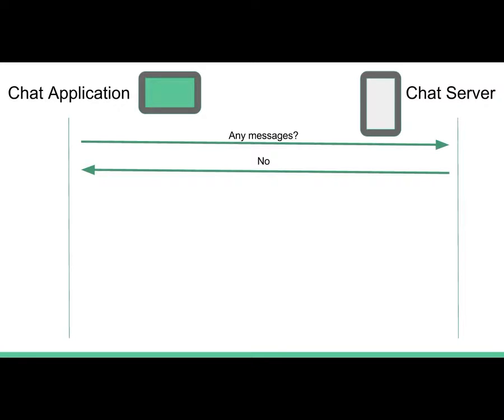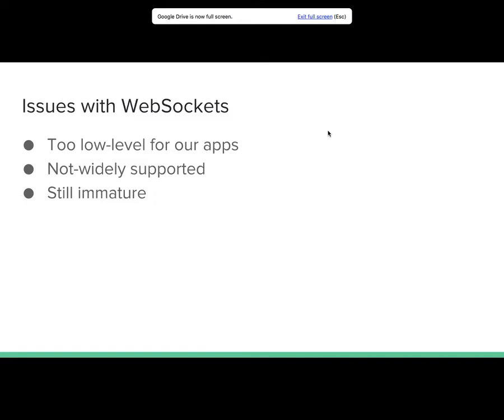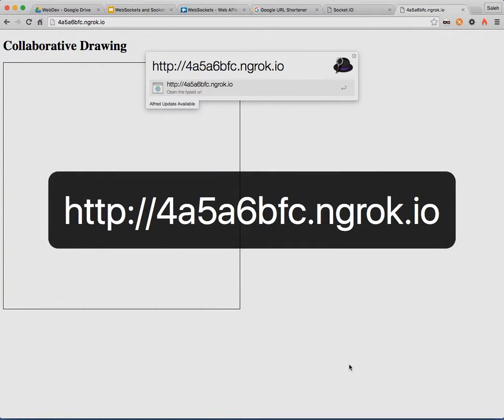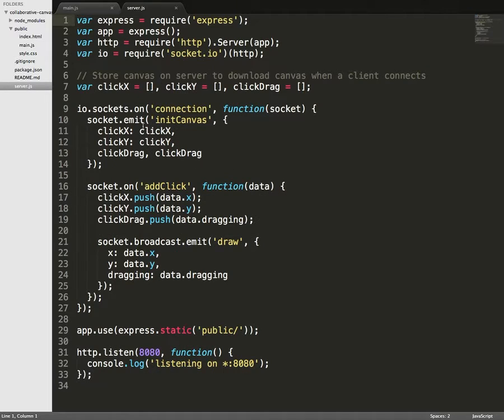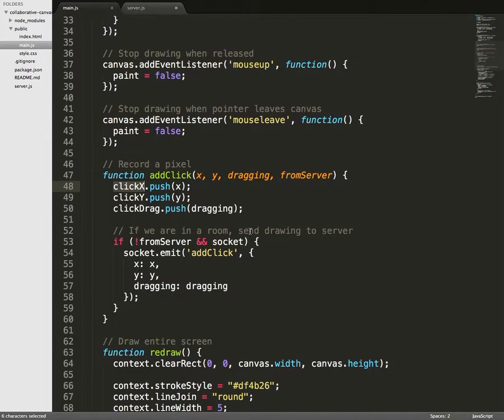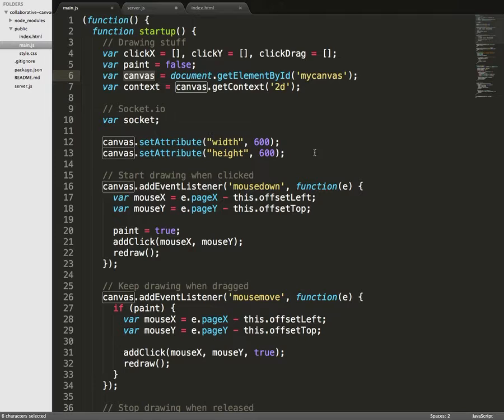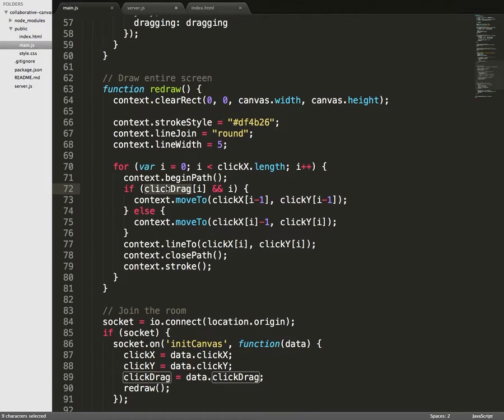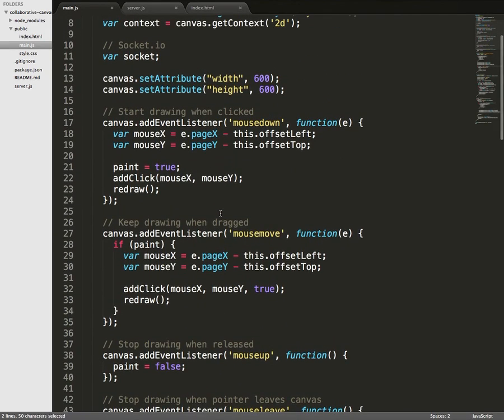A Brief Introduction to WebSockets and Socket.io by Saleh Hamadeh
Saleh gives an introduction to real-time communication using socket.io by exploring the technologies that made real-time communication possible, like HTTP 1.1 and WebSockets.